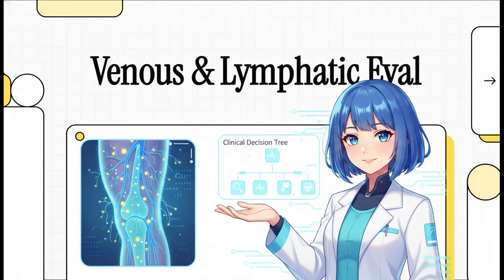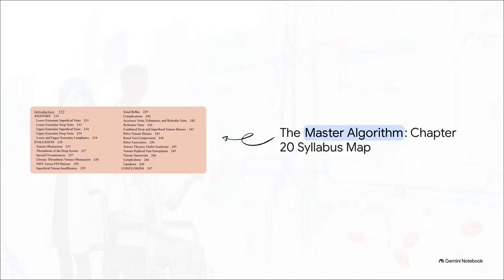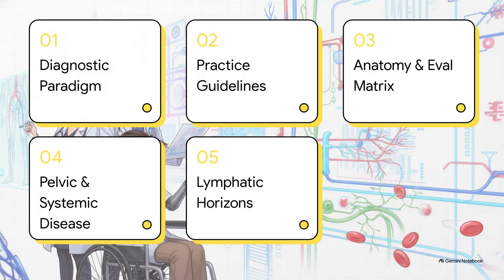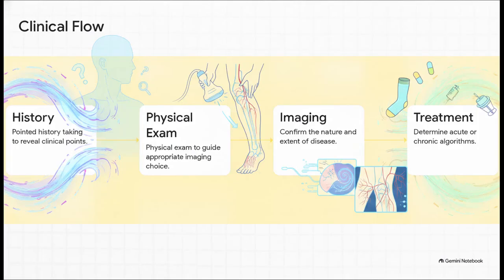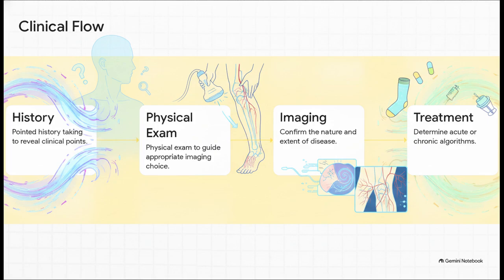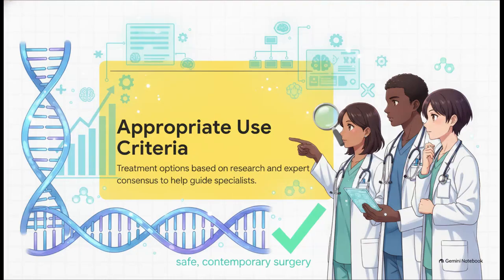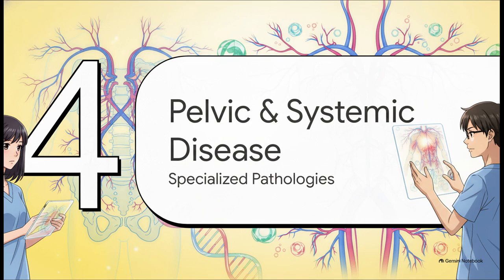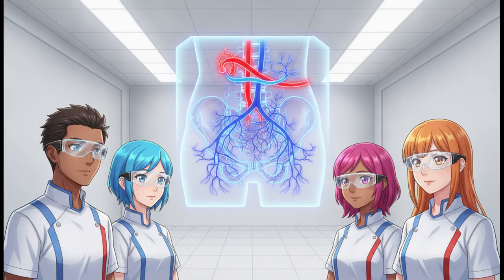CHAPTER 20 Venous Lymphatic Rutherford's textbook